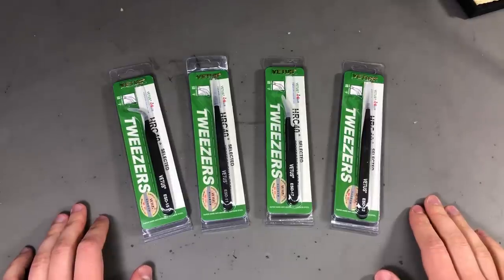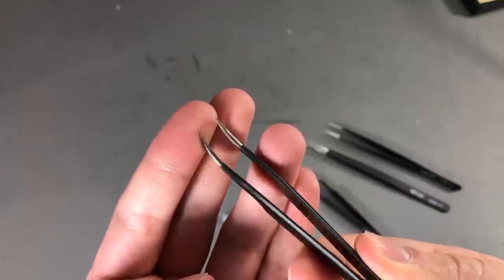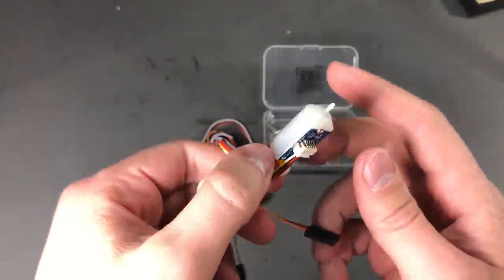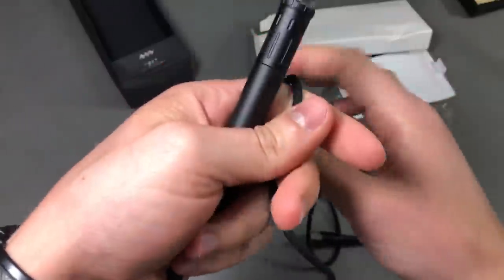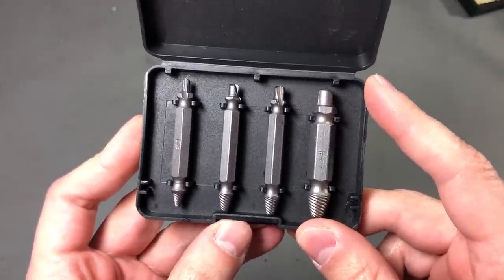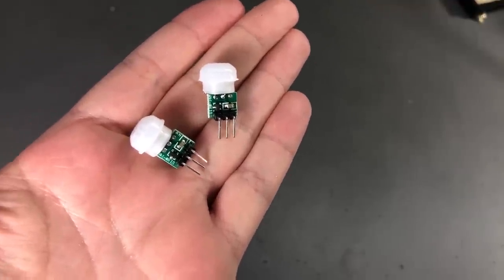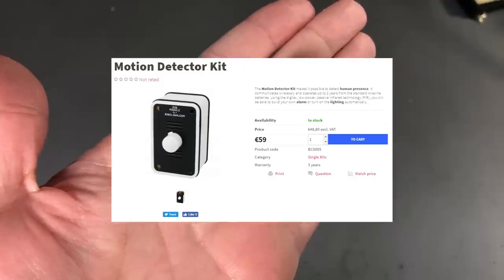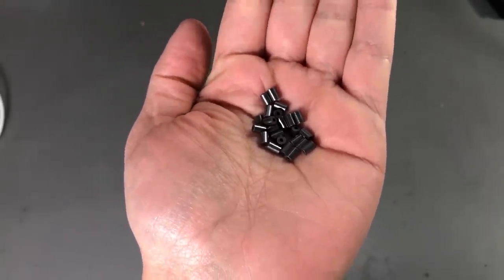Voltlog #226 - InTheMail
$2 for 5 PCBs Any Color Welcome to a new InTheMail, the series that will touch both your passion for electronics and your bank account at the same time.

0:05→Vetus ESD Tweezers
1:52→Heat Shrink Tubing
2:26→Wooden Ring
2:26→Wooden Ball
2:47→New 3DTouch ABL Sensor
3:49→TS80 Soldering Iron
6:04→150ml Squeeze Bottle
6:30→Damaged Screw Extractor Drill Bits
7:37→RuiDeng TC66 USB Type-C Meter
10:28→Small PIR Sensor AM312
11:43→Small Ferrite Beads
12:52→36AWG Teflon Repair Wire
14:18→ATX Power Breakout Board